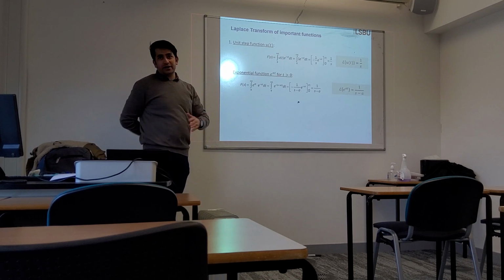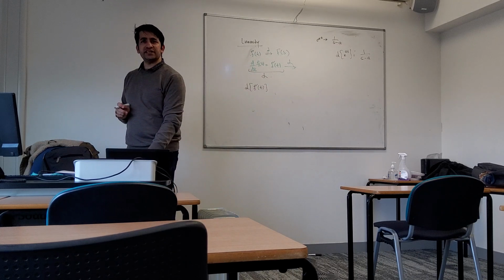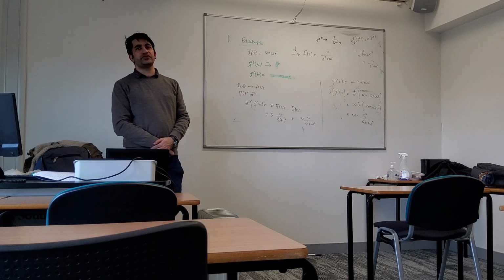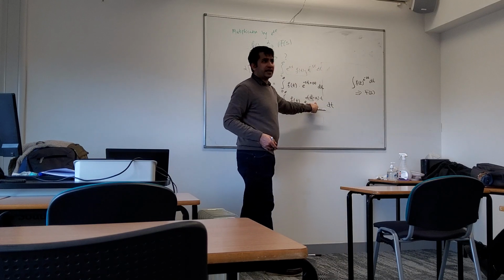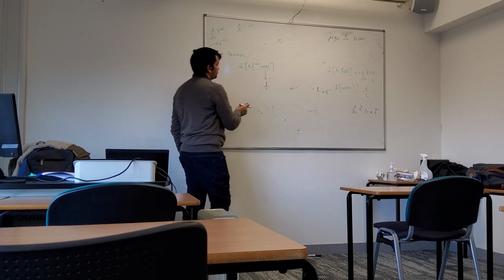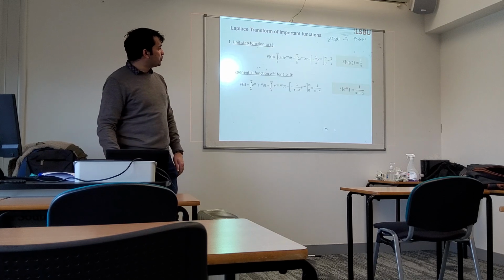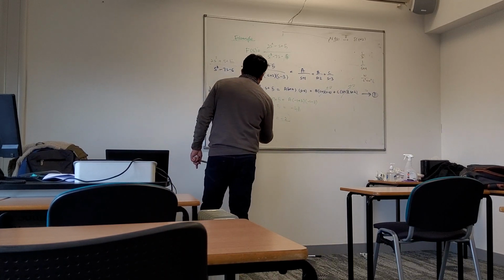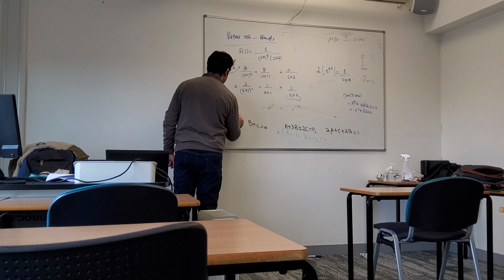Artificial Intelligence and Signal Processing: Lecture 5